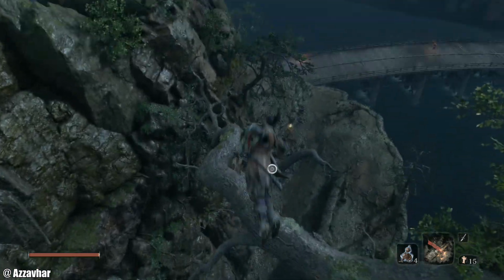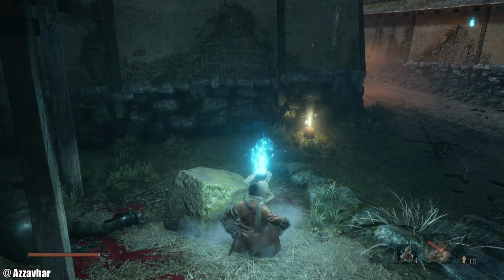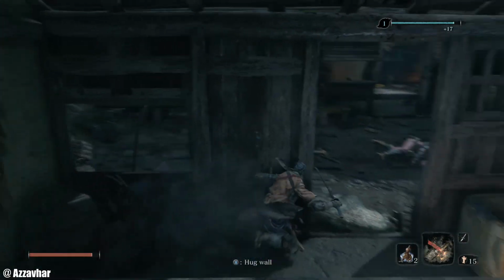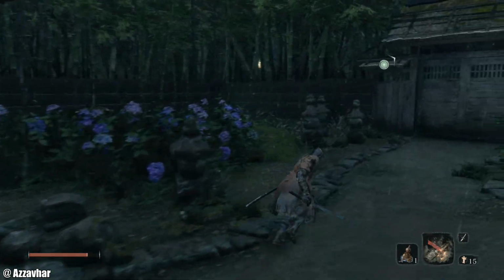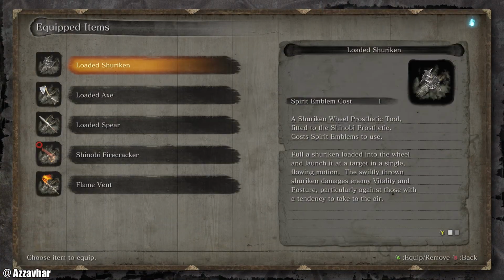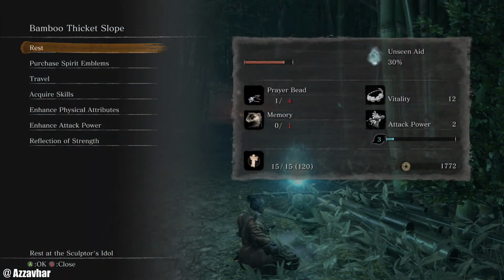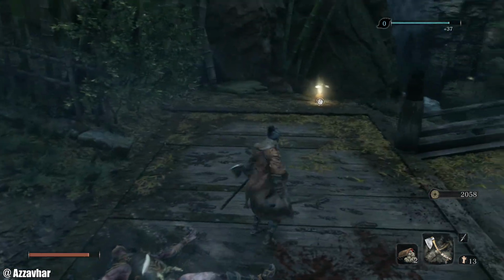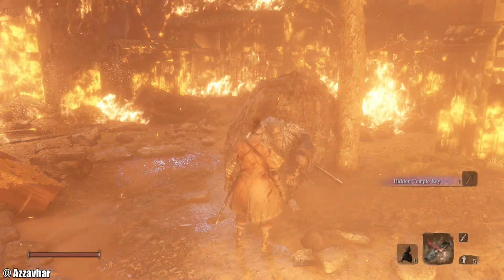Part 4 - Hirata Estate - 100% Walkthrough - Sekiro: Shadows Die Twice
In this video series, we will cover 100% of Sekiro; including: all health upgrades, all healing gourd upgrades, all prosthetic tools and I'll be giving hints, tips and combat tactics along the way.

We'll also be talking about the story a little bit too.